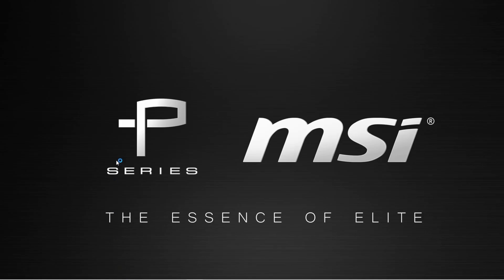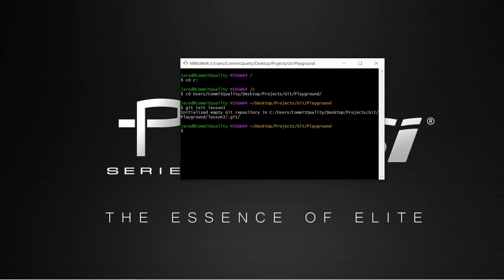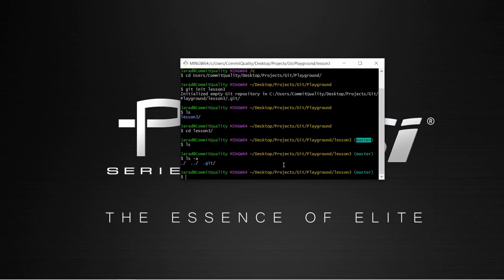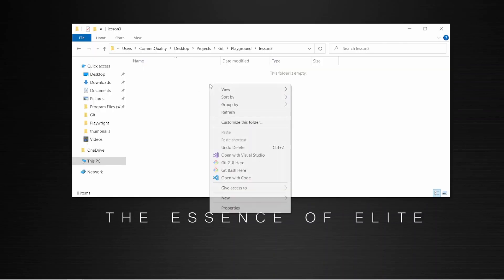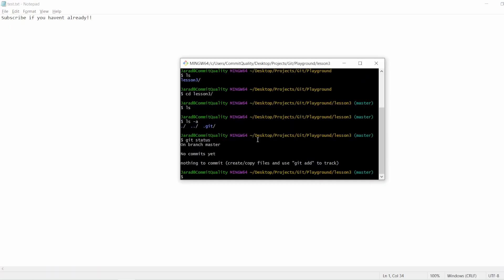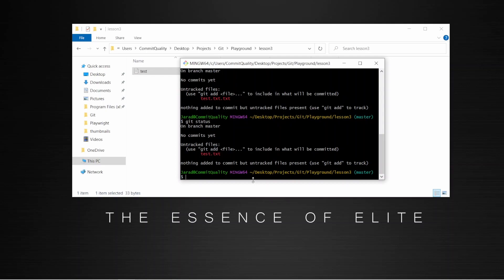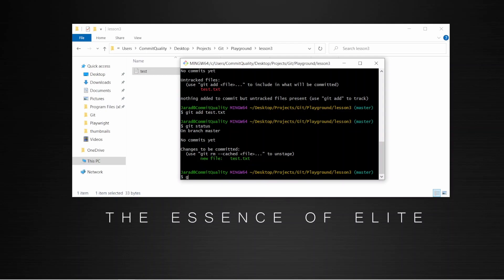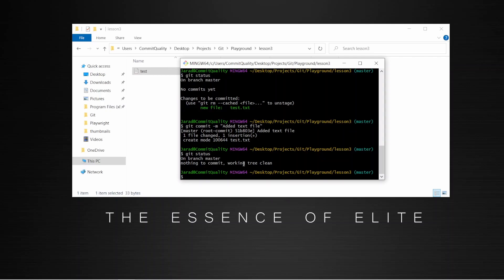3. Git Init - Creating a LOCAL Git Repository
Part: 3/11
How to use Git Locally. Simple and easy walkthrough of creating a Git  repository
Creating your first Git  repository